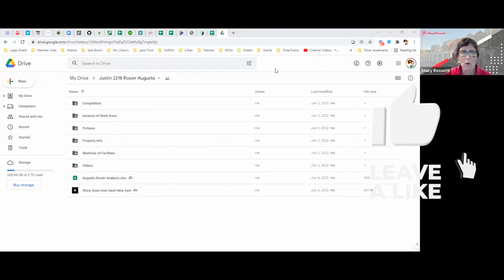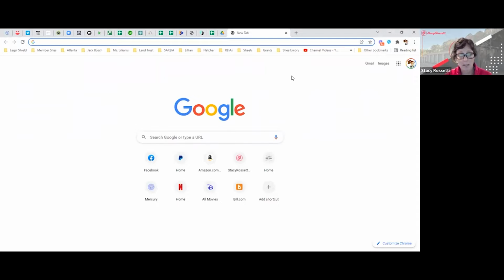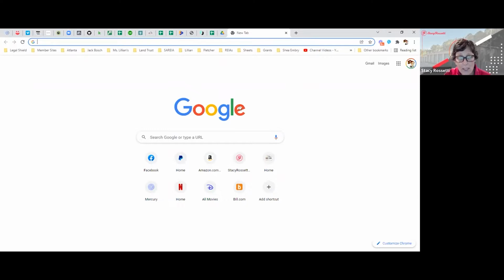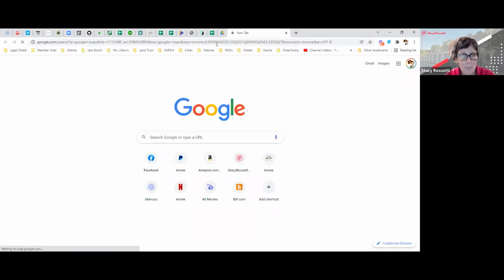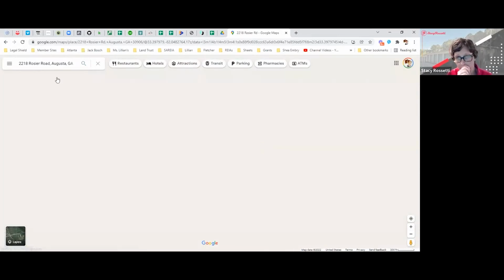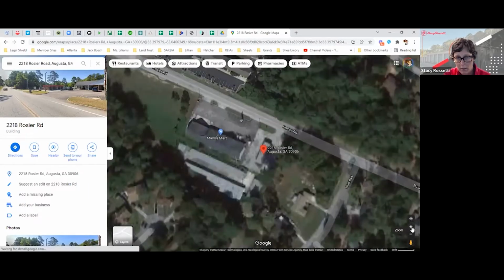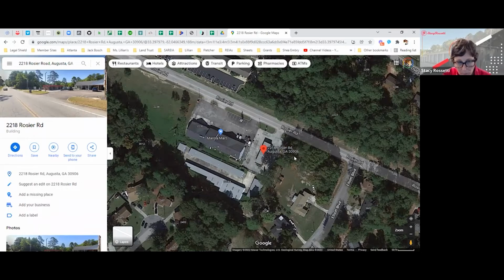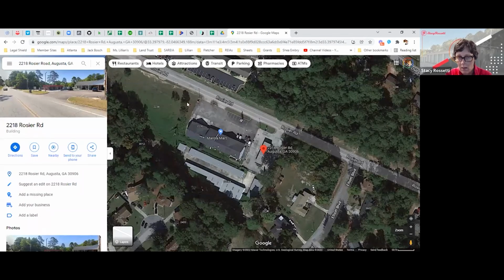Justin Self Storage Facility Case Study | Step by Step Overview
Stacy